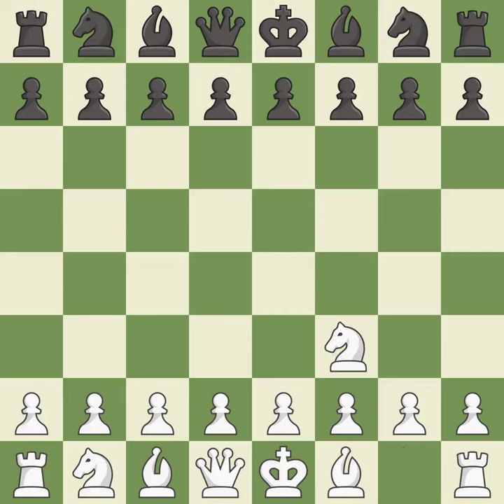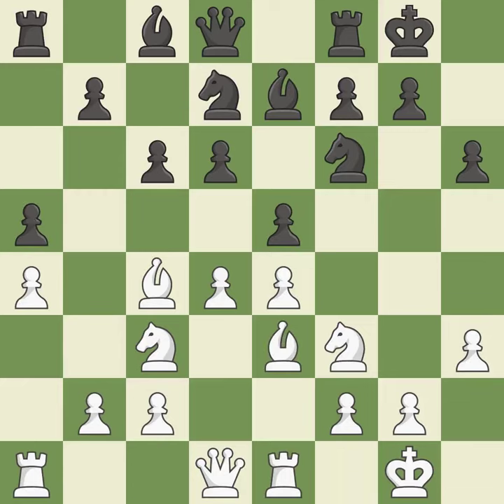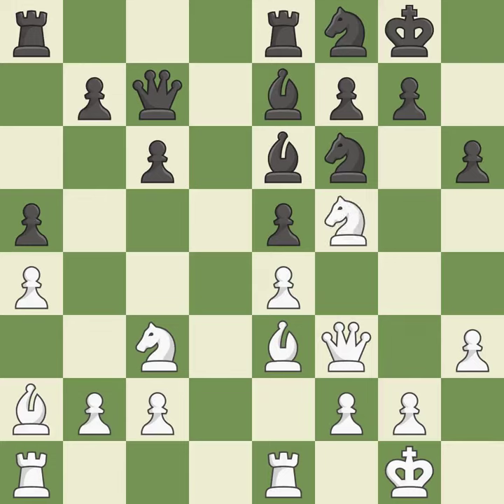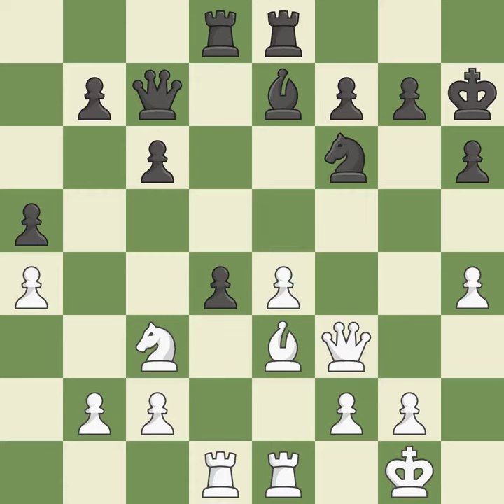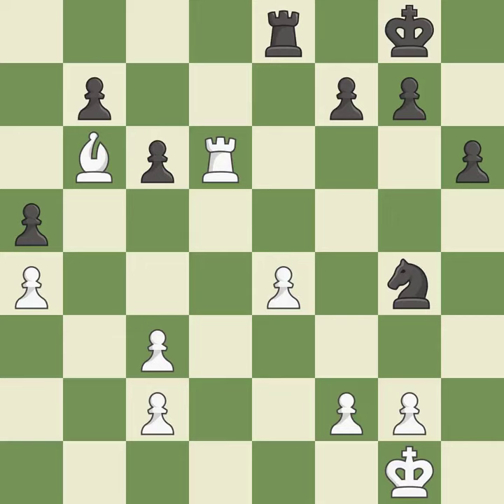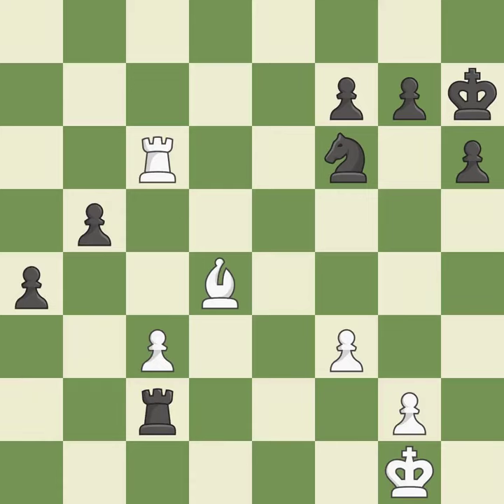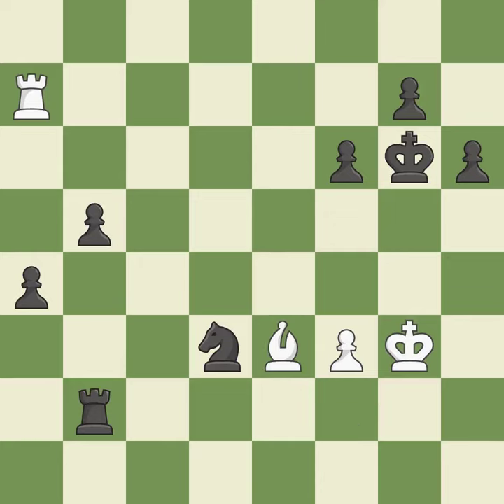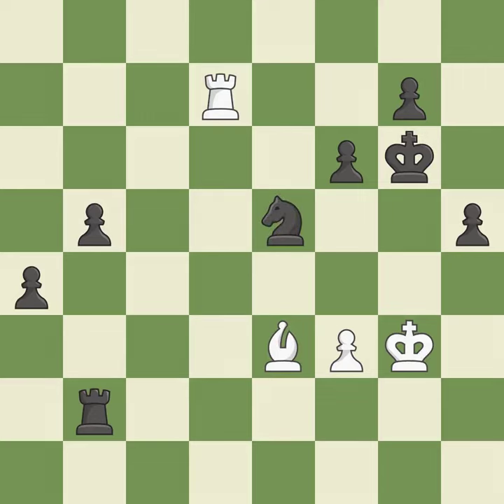White Kovalev, Vl, Black Bortnyk, Olexandr,Pirc Defense: Modern Defense, Geller System, Event Europ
Pirc Defense: Modern Defense, Geller System, Event European Blitz 2015, Site Minsk BLR, Date 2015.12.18, Round 8.5, White Kovalev, Vl, Black Bortnyk, Olexandr, Result 0-1, ECO C41, WhiteElo 2546, BlackElo 2552, PlyCount 108, EventDate 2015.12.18, EventType swiss (blitz), EventRounds 22, EventCountry BLR, Source Mark Crowther, SourceDate 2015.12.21